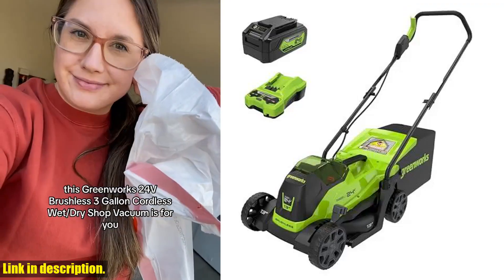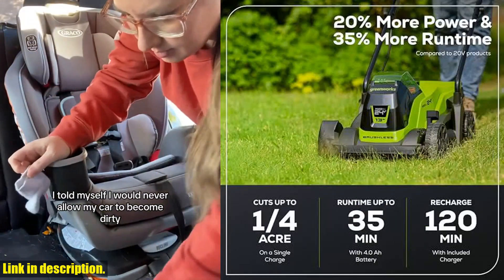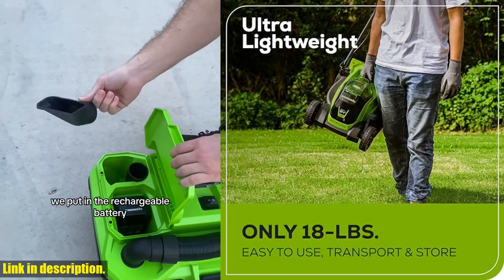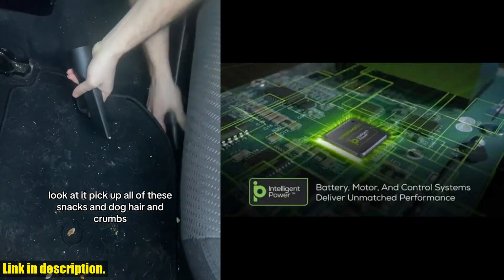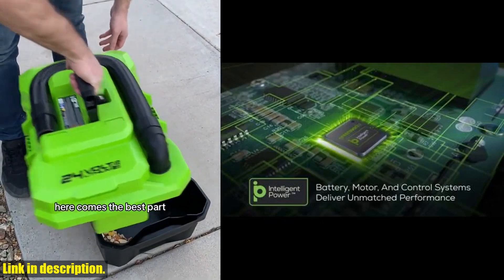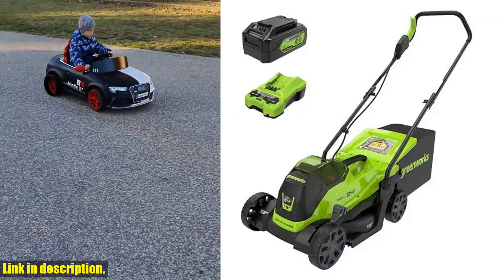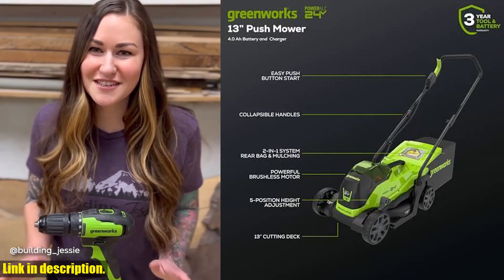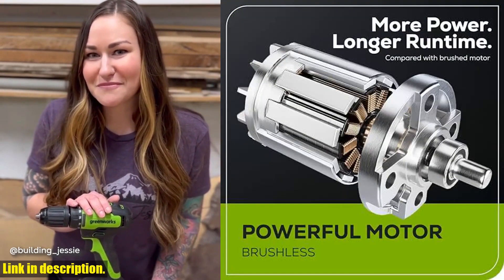Buy Greenworks 24V 13 Brushless Cordless (Push) Lawn Mower, 4.0Ah Battery and Charger Included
Buy and Review Greenworks 24V 13 Brushless Cordless (Push) Lawn Mower, 4.0Ah Battery and Charger Included on AMAZON Shop

PURCHASE LINKS:

- Greenworks 24V 13 Brushless Cordless (Push) Lawn Mower, 4.0Ah Battery and Charger Included

Upgrade to a cleaner, quieter, and more efficient lawn mowing experience with the Greenworks 24V 13 Brushless Cordless Lawn Mower. Say goodbye to the hassle of gas and oil with this battery operated mower, offering up to 30 minutes of runtime on a fully charged 4.0Ah battery. The 13 poly deck and brushless motor provide easy maneuverability, more torque, quiet operation, and a longer life. With a 5-position height adjustment and 2-in-1 design for mulching or rear bagging, this mower is perfect for any environment. Virtually maintenance free and with no emissions, the Greenworks lawn mower starts instantly and delivers gas-like power for your toughest projects. Get your hands on one today and enjoy a cleaner, quieter, and more efficient lawn mowing experience.